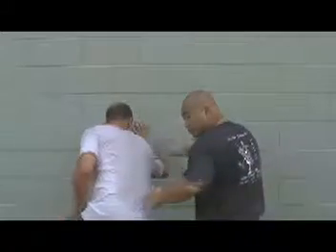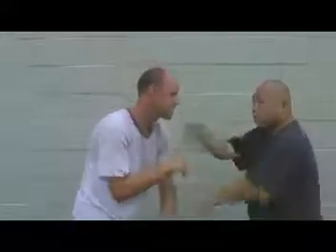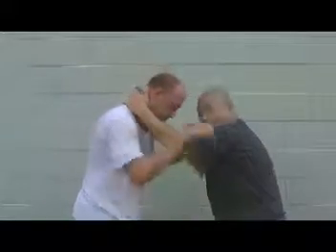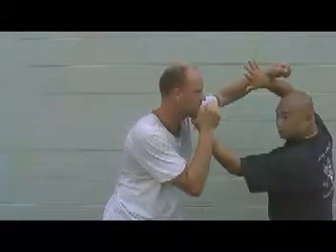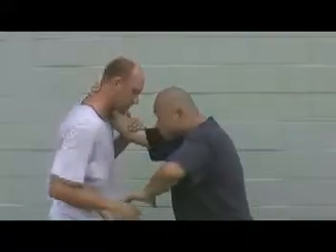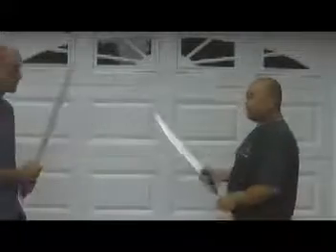Tactical Use of the Edged Weapons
HighLights of the Kerambit, Barong, Daga and empty hand techniques.